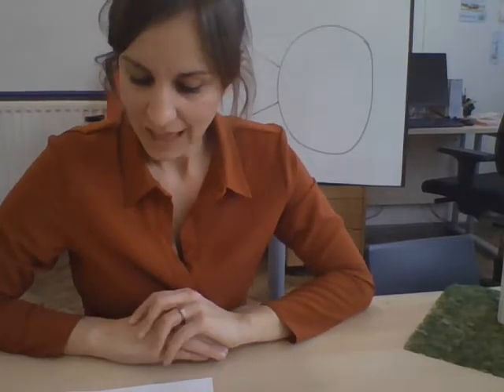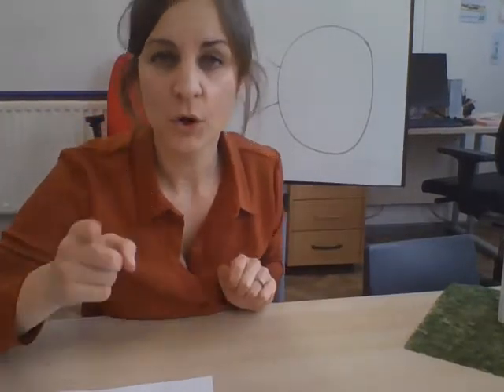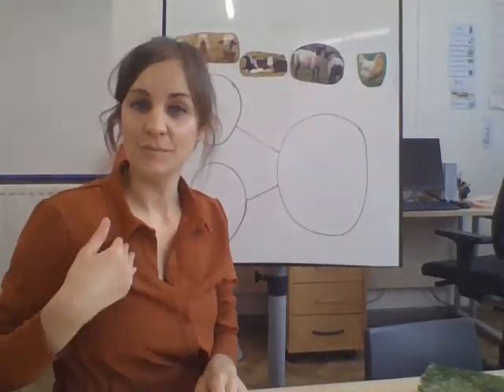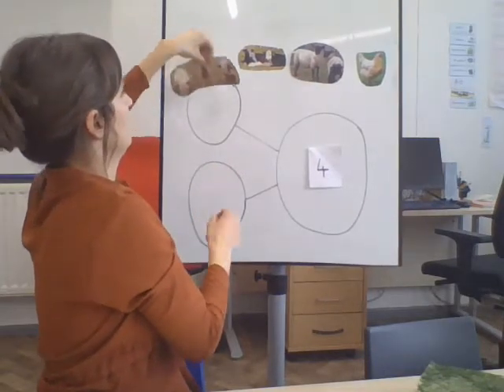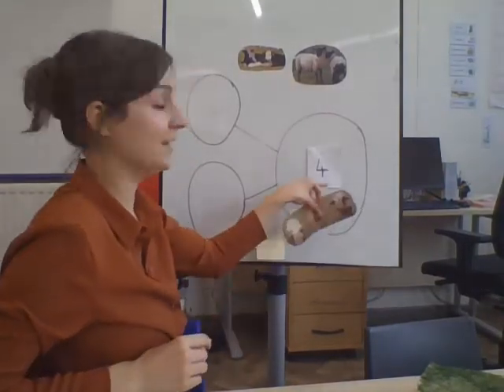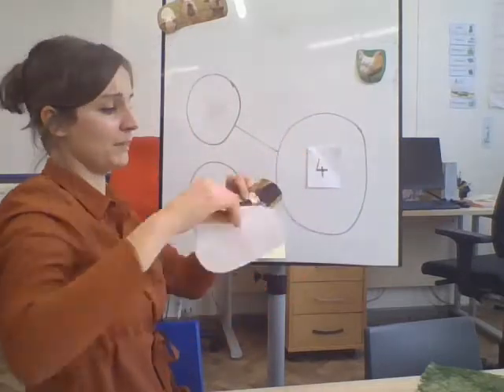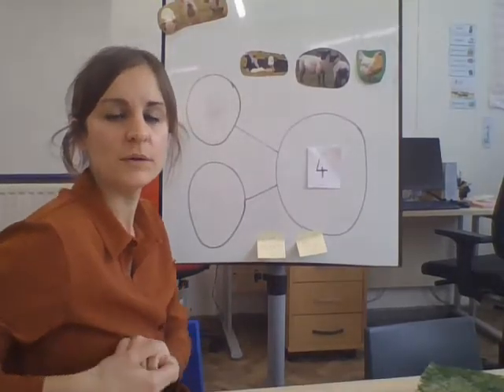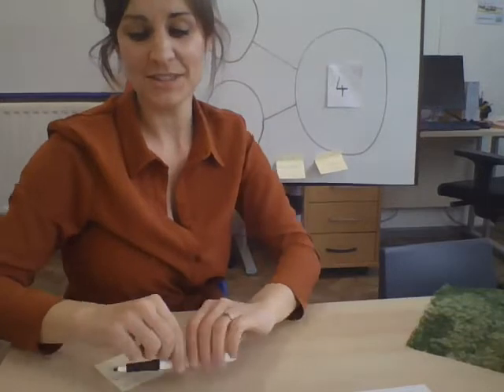Reception Maths video 2 29th Jan